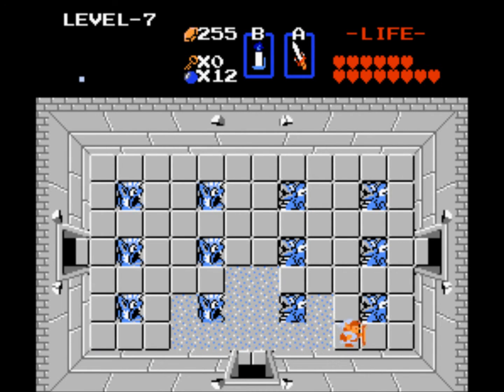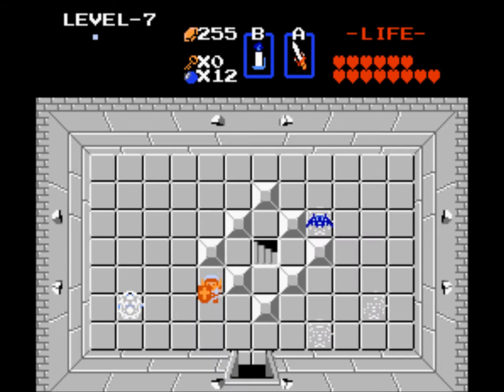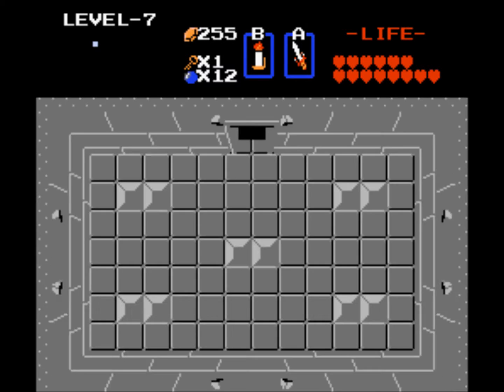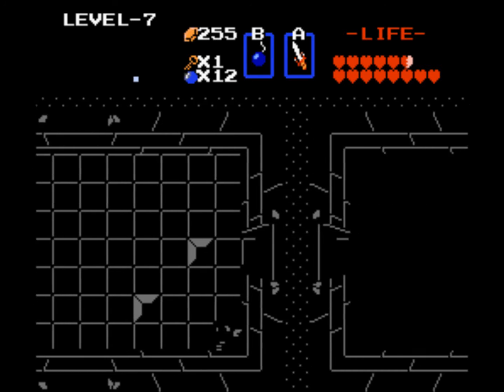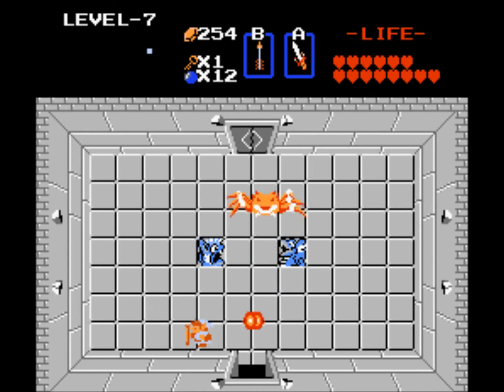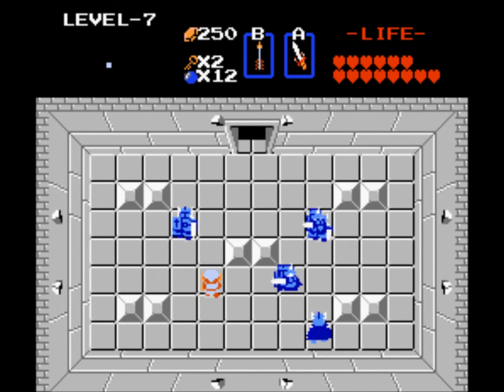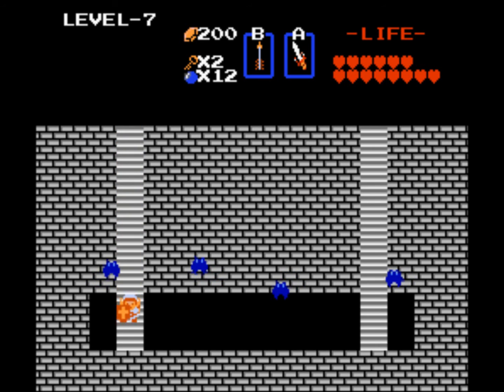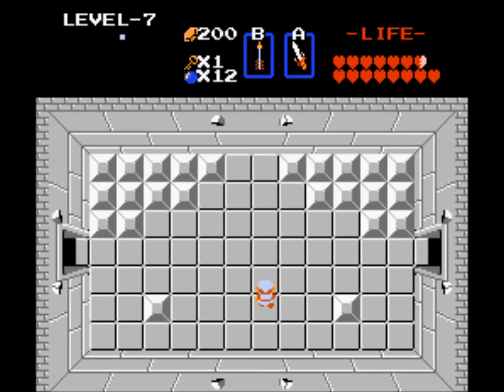LoZ: Quest 2 (Level 7) Fastest Path Guide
This is the shortest possible path to take in Level 7 of Quest 2 in The Legend of Zelda for the NES. Dungeon Items will always be collected, even if they aren't required to beat the game and no glitches are going to be used.

- NEW ITEMS! -

N/A

- CURRENT LIST! -

- Wooden Sword
- White Sword
- Magical Shield ($90)
- 5 out of 5 Heart Containers
- Blue Ring ($250)
- Power Bracelet
- Bombs ($20 - Current Max: 8)
- Arrow ($80)
- Blue Candle ($60)
- Enemy Bait ($60)
- Letter/Potion (Blue: $40 Red: $68)

"It's a secret to everybody" Hidden Rupees

100 x 1
30 x 7
10 x 6

Total: 370